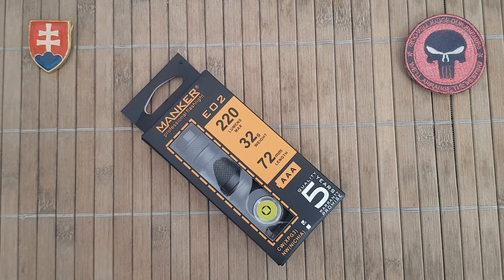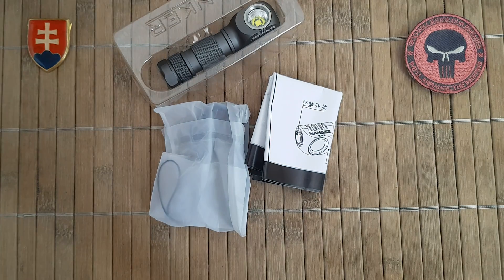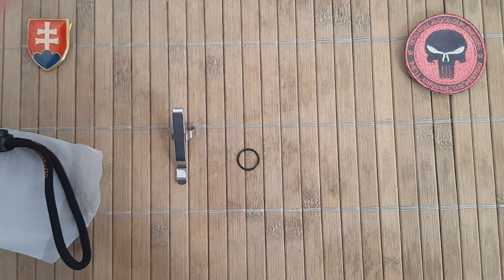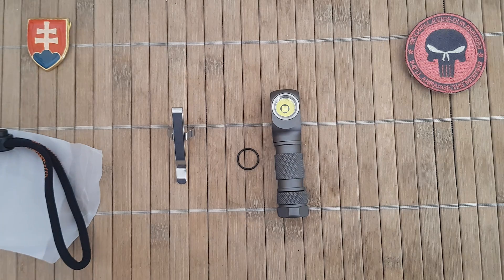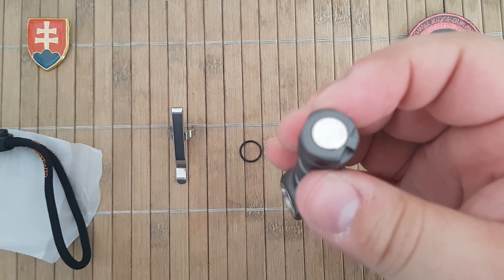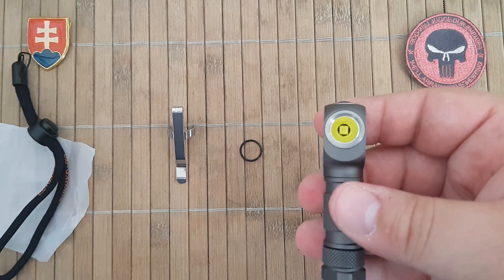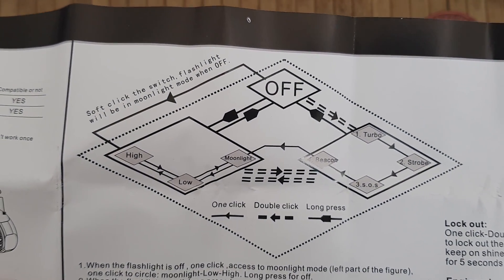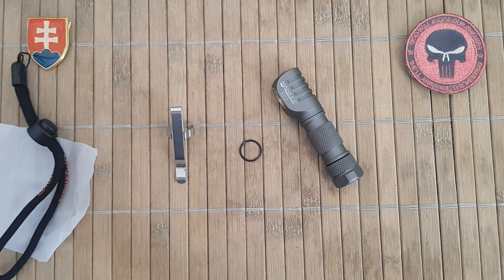MANKER E02 Cree XP-G3 AAA LED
Specification:
Emitter: Cree XP-G3 LED
Maximum output: 220lumens
Maximum beam intensity: 760cd
Maximum beam distance: 55meters
Working voltage: 0.6-1.8v
Water proof: IPX-8,2M
Impact resistance: 2 meters
Magenet talicap
Driver: Most efficiency constant current circuit
Material: Aircraft-grad aluminum body
Surface treatment: Premium Type III hard-anodized anti-abrasive finish
Lens: Toughened ultra-clear glass lens with anti-reflective coating
Dimensions: 72mm (length) x 20mm (Head diameter)
Weight: 32gram (without battery)
Brightness levels & runtime:
Moonlight 0.6lumens 84hrs
Low 16lumens 10hrs
High 70lumens 2hrs
Turbo 220-70lumens 3min-1.8hrs
Strobe 220lumens

Package includes (with original box):
Manker Flashlight
O-Ring x1
Lanyard x1
Pocket Clip x1